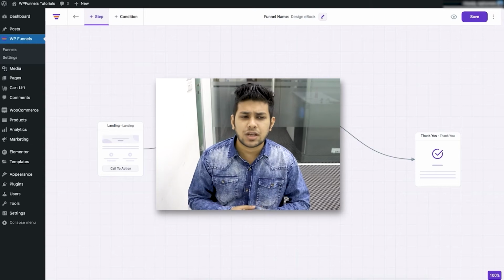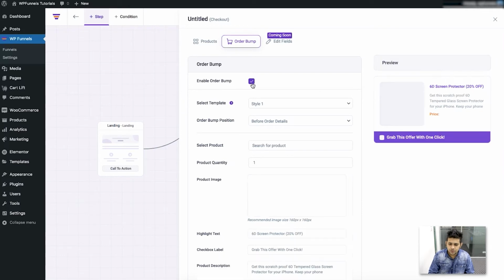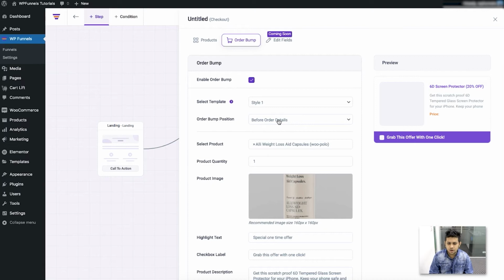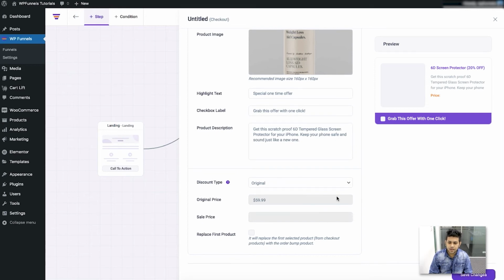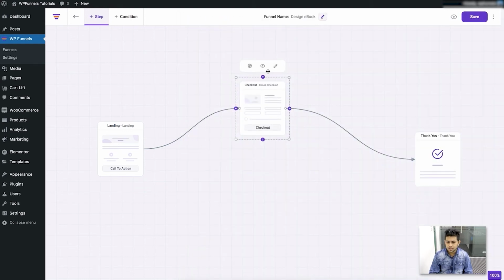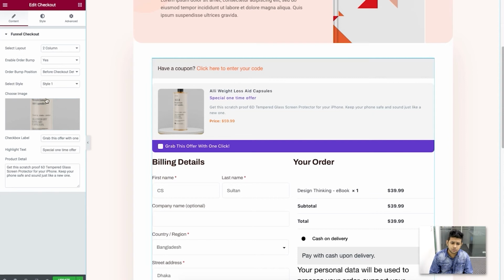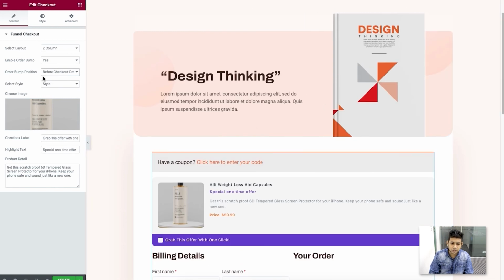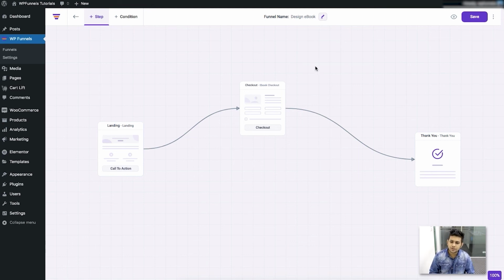Step 6 - Use Order bump At The Checkout In Your Sales Funnel [WPFunnels Tutorial]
In this video, you will learn how you can use order bump at the checkout in your sales funnel. You will get different order bump templates and designs and can change the order bump position on your checkout page.

Whether you are offering courses, selling products or eBooks, offering subscriptions, or simply trying to generate more leads, WPFunnels will help you increase sales.

It is the only WordPress funnel builder where you can visually design your funnel flows on a drag-and-drop canvas – you have complete control over your funnel!

WPFunnels is created for entrepreneurs and marketers like yourself, to increase your online sales using sales funnels.

However, it is intended to help you more than just that.

1. GET A COMPLETE FUNNEL SOLUTION IN ONE PLACE
No need to use multiple tools to create or track your funnels.

You get to control everything from planning your funnel to launching a live sales campaign in 1 place.

- A Drag-and-drop canvas for funnel mapping
- All the typical steps needed (Landing, Checkout, Thank You)
- Orderbump offer at the checkout
- Upsell and Downsell offers after checkout
- Optin Form for lead generation
- Full analytics of every funnel step
- A/B testing of every step
- Export/Import funnel
- Major payment processing support

2. A FUNNEL BUILDER FOR EVERY BUSINESS IN EVERY NICHE
This plugin is made for any online business whether you are a
- Digital Marketer
- Marketing Strategist
- Marketing coach
- Fitness Trainer
- Fitness Product seller
- Health Supplement Provider
- Legal Advisor
- Online Coach
- Educational Portal
- Counselor
- Software Firm
- eCommerce Shop

With WP Funnels, you can create highly converting sales funnels no matter what business you are in.

3. CREATE FULLY FUNCTIONAL FUNNELS IN AS LOW AS 15 MINUTES

WP Funnels comes with tons of pre-built templates that specialized in different niches.

They have been created after months of research and development.

All you do is choose a template, update the content, and launch your sales funnel campaign. In fact, you can complete the whole process in as low as 10 minutes, even without any exclusive technical skills.

It is a funnel builder that is made for both tech-savvy and non-tech marketers who want to boost their revenue.